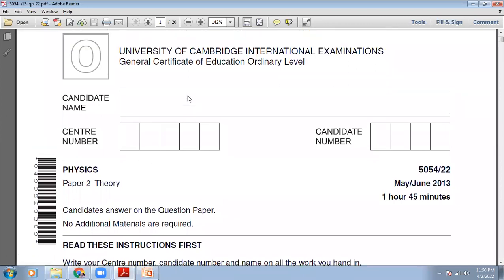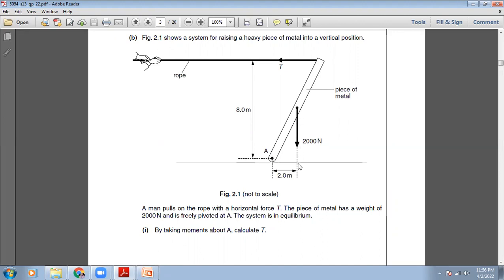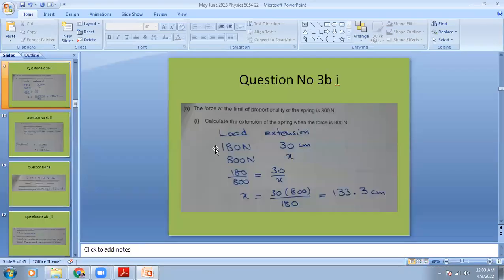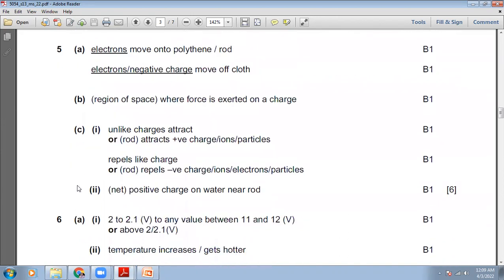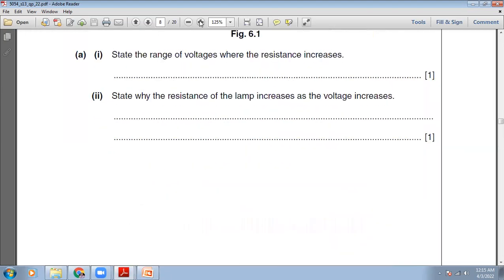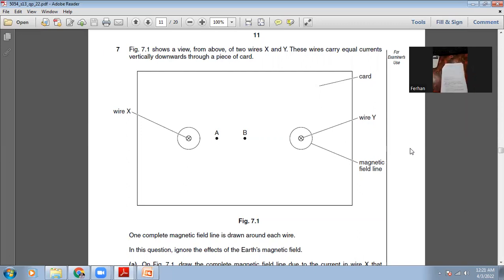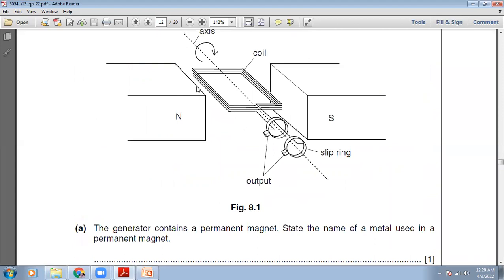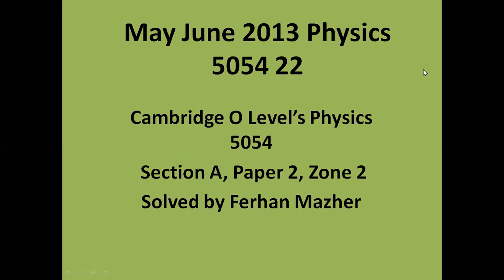May June 2013 Physics 5054 22, Section A, Solved by Ferhan Mazher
O Levels, Physics 5054, CAIE, CIE, GCSE, Cambridge O Levels, Physics, May June  2013 Physics 5054 22, Section A, Paper 22, Zone2, Variant 2, Past Paper , Solution of Past Papers, Solved by Ferhan Mazher.

Motion
Mass and weight
Density
Forces
Balanced and unbalanced forces
Friction
Elastic deformation
Circular motion
Momentum
Energy, work and power
Energy
Work
Energy resources
Efficiency
Power
Pressure
Thermal physics
Particle model
Conduction
Convection
Radiation
Consequences of thermal energy transfer
Waves
General properties of waves
Light
Thin lenses
Dispersion of light
Electromagnetic spectrum
Sound
Electrical quantities
Electrical charge
Electrical current
Resistance
Electric circuits
Practical electricity
Uses of electricity
Electrical safety
Electromagnetic effects
Electromagnetic induction
The transformer
Uses of an oscilloscope
Nuclear physics
The nuclear model of the atom
The atom
The nucleus
Radioactivity
Radioactive decay
Fission and fusion
Half-life
Safety precautions
Space physics
Earth and the Solar System
The Earth
Stars
The Universe